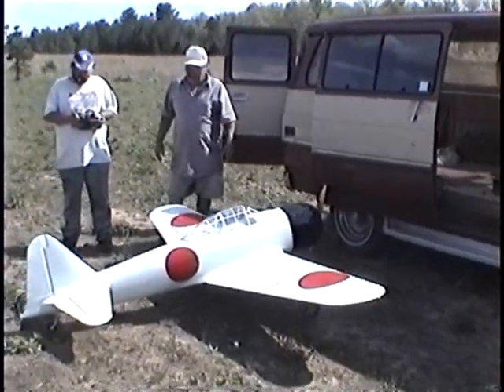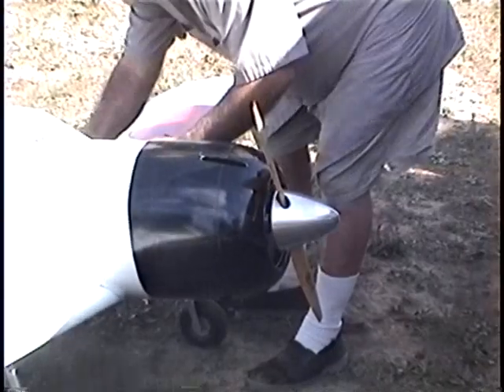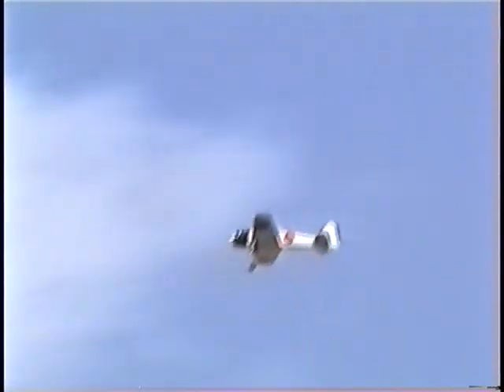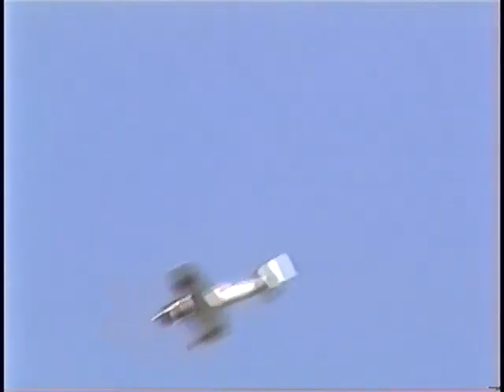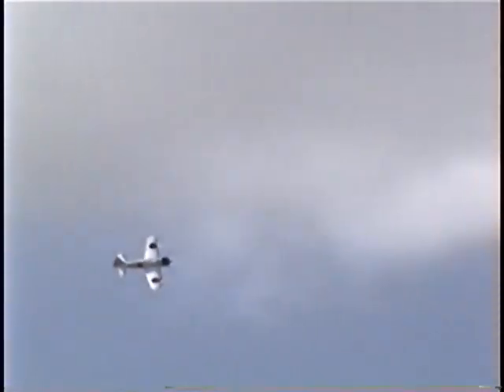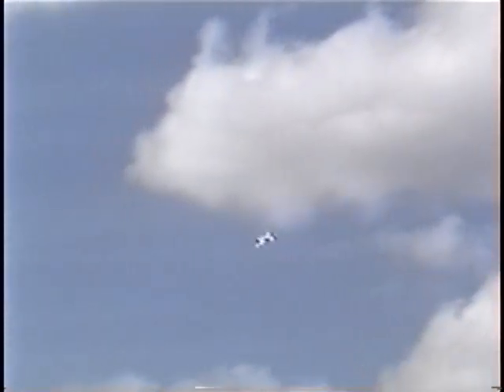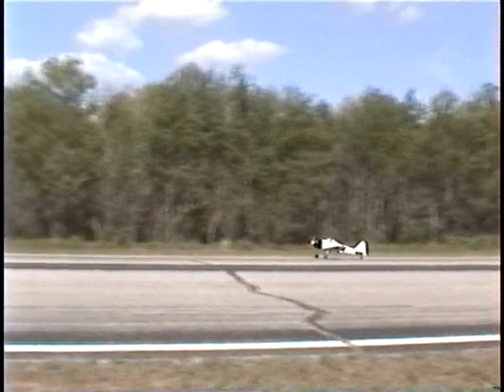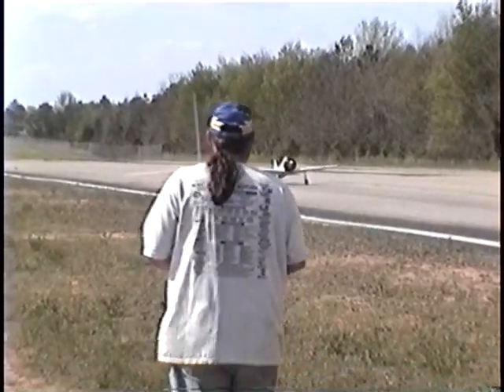ZERO new prototype, first flight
This is a 110" Zero with a fiberglass fuse and built up wing. It weighs 39lbs ready to fly and has a 3W-78 twin for power.